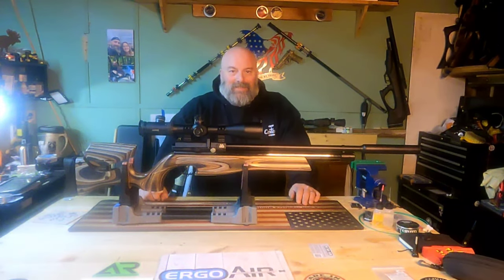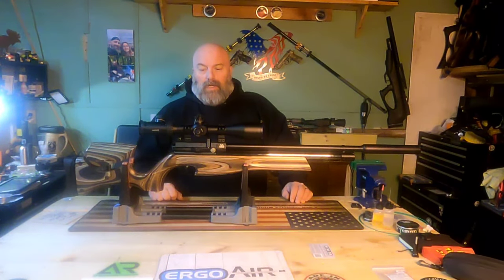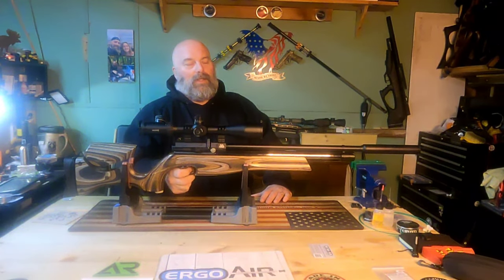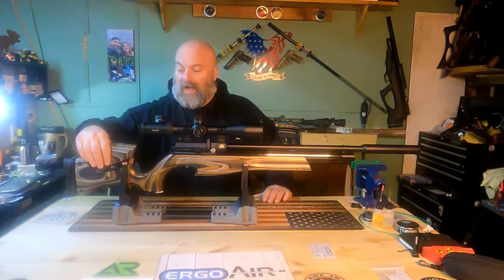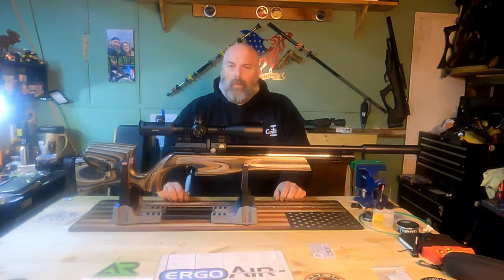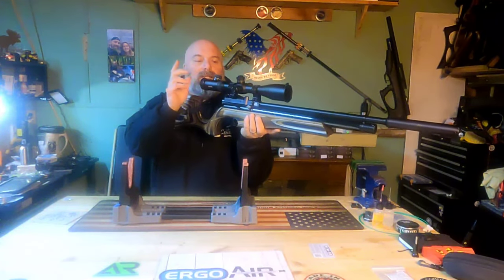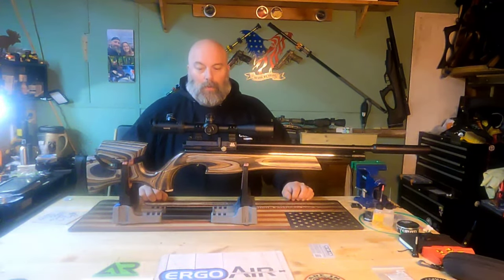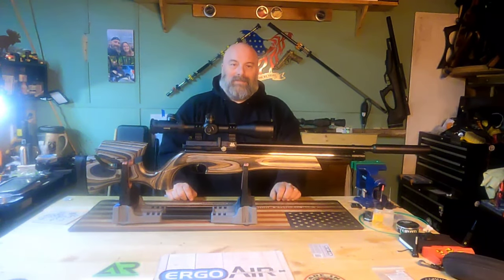Air Arm S510 xs Ultimate Sporter .22 caliber intro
till its gone

You can get Patchworm kits and SQCG at High Pressure Pneumatics

Moose